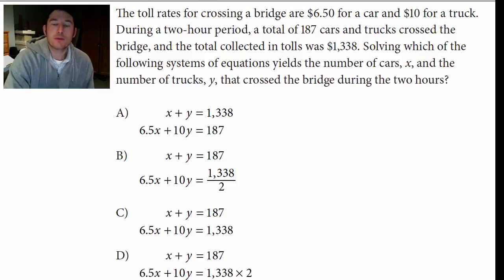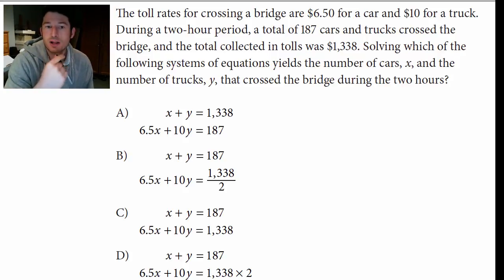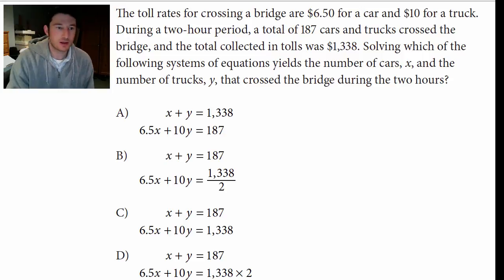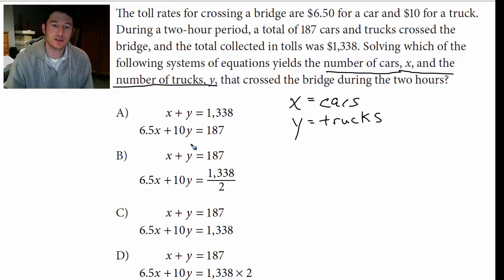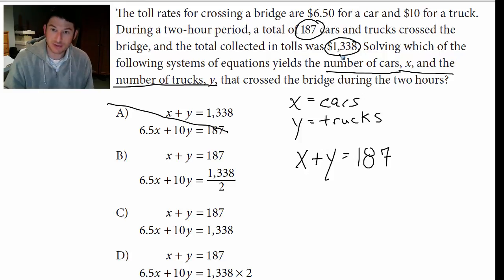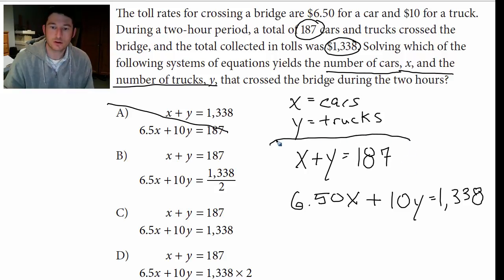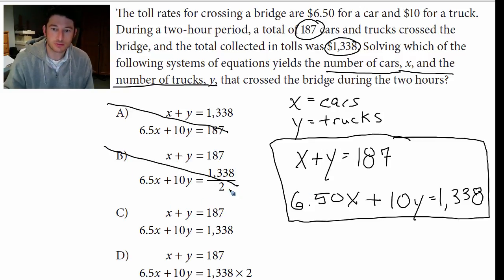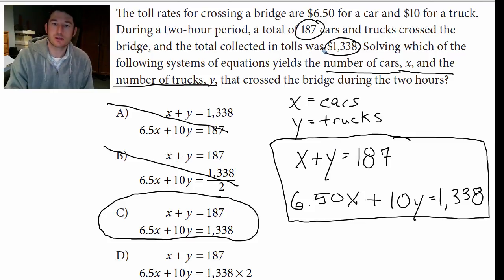The New SAT - Question #15 - Heart of Algebra